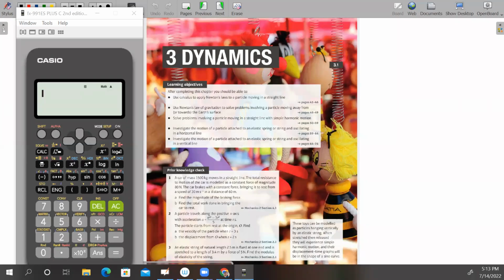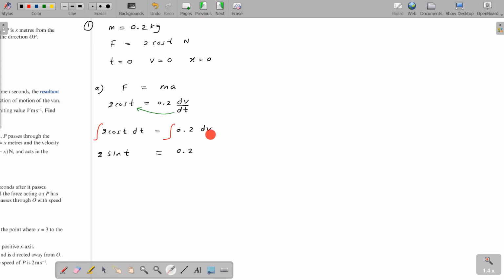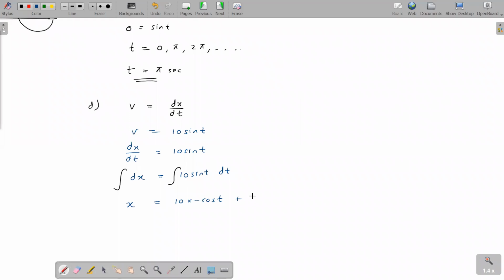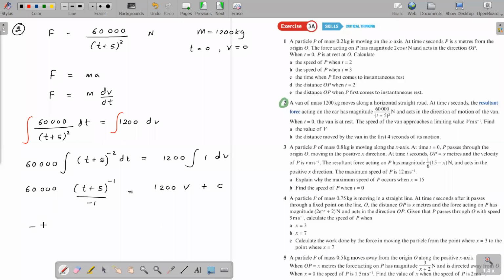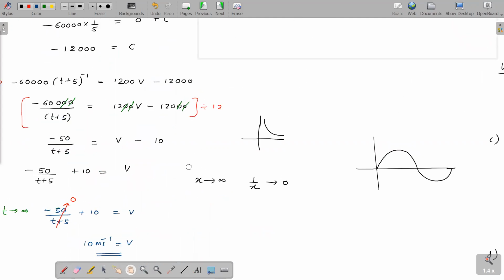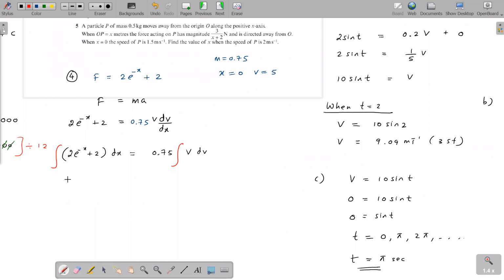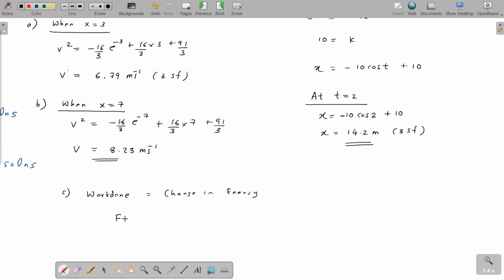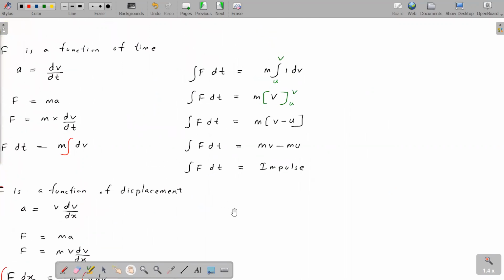Mechanics 3 - CH3 - Dynamics - Ex 3A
Motion in a straight line with variable force